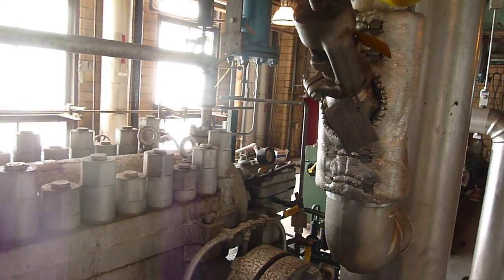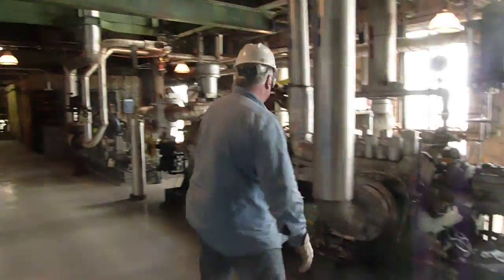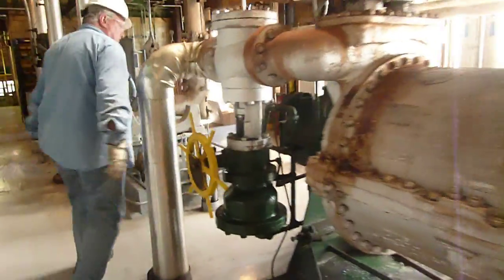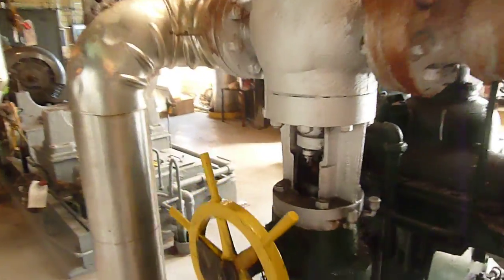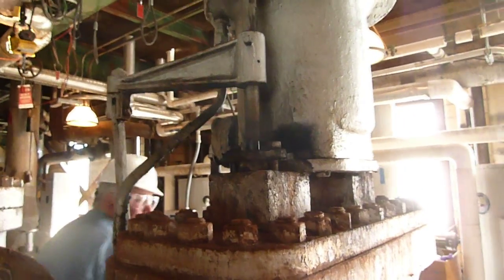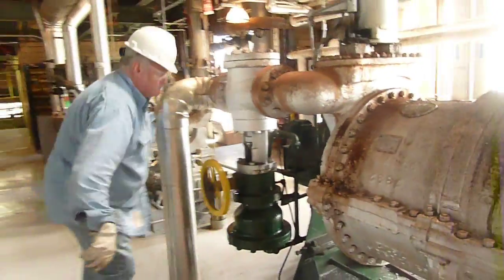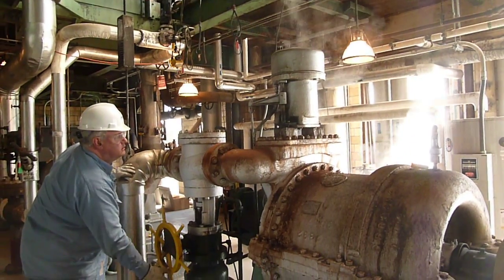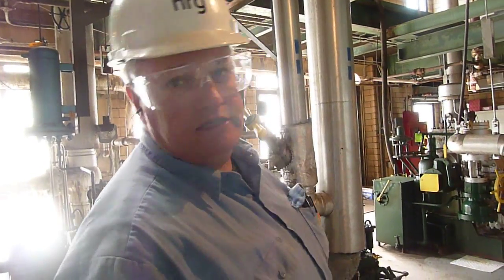Starting a Steam Turbine-Driven Feedwater Pump at Kendall Station.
A quick video that my co-worker Frank took of me starting up one of our 1949-vintage steam-driven Ingersoll-Rand feedwater pumps at work. This is an 800HP Westinghouse turbine which uses 200PSI steam at approximately 600 degrees superheat and exhausts to the 5lb. steam line (where the steam is used to provide heat for the feedwater de-aerator and storage tank. There are three feedwater pumps in battery here which fed 2 boilers via a common header. One of the boilers is now retired permanently. Two of the pumps are steam driven and the third is electrically powered. I like having at least one of the pumps steam driven since an electric motor of this size is usually restricted to a set number of startups in an hour, whereas a steam turbine can be started and stopped as many times as needed. This can be beneficial in giving flexibility to operation. Plus, it's cool to get to start one of these--a holdover from an earlier era.

The boiler feedwater pump, as its name would imply, provides a steady supply of water to the boiler to replace the steam the boiler produces. When the power boiler is in operation, the pump run continuously, matching the supply of water to the demand of the boiler based on its steaming rate. This particular pump supplies a Babcock & Wilcox Crossdrum-type power boiler that runs at 1350 psi and 900 degree superheat that is capable of producing 200,000 lbs. of steam per hour. The boiler was built in 1948. During periods when it sits in standby, we put a fire in it to bring it to near operating pressure in order to keep it in a ready state. As it sits, it loses some of the water, and this must be made up by intermittent feeding, such as that which I'm doing in this video.